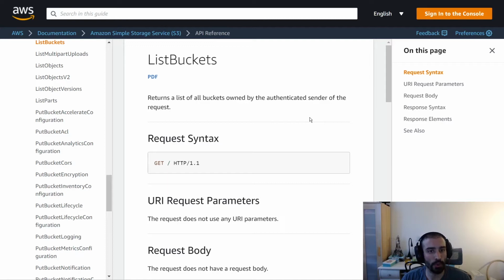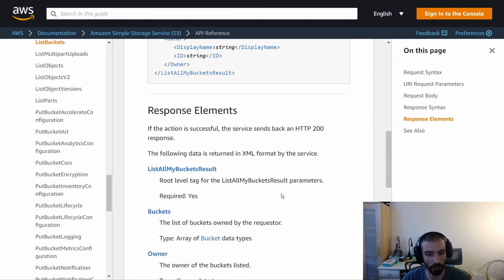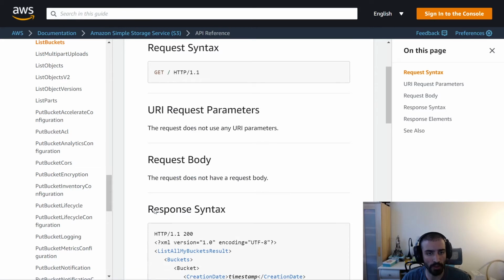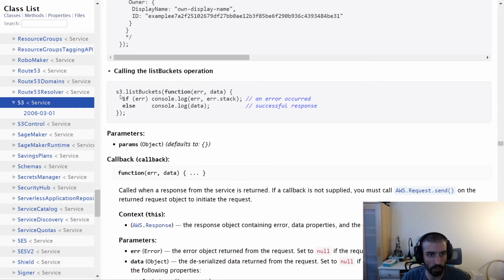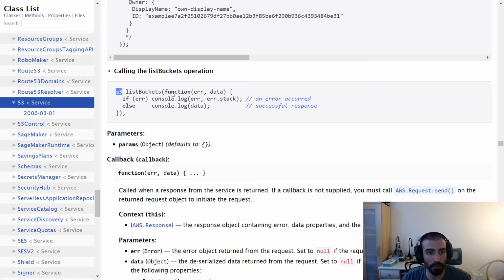AWS S3 ListBuckets API Walkthrough with NodeJS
Learn all about the S3 ListBuckets API and how to use it with NodeJS.